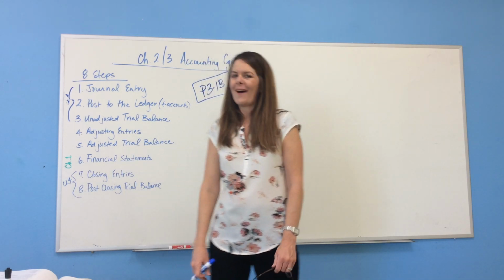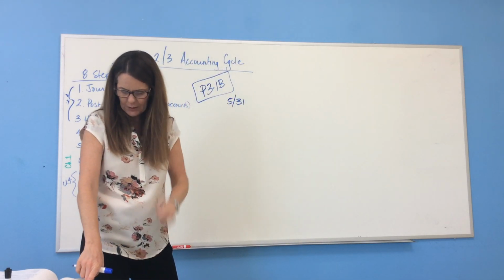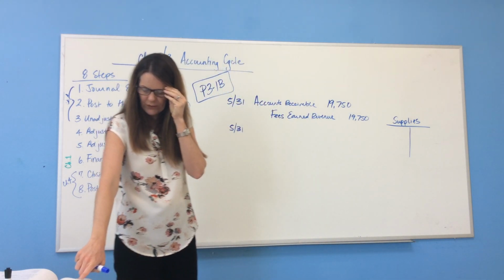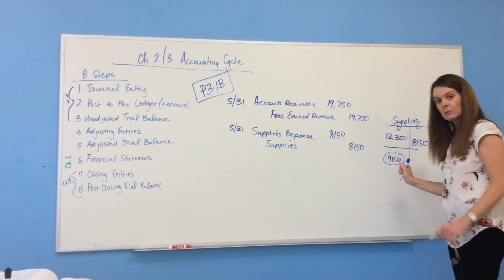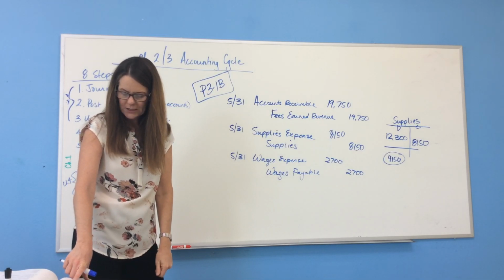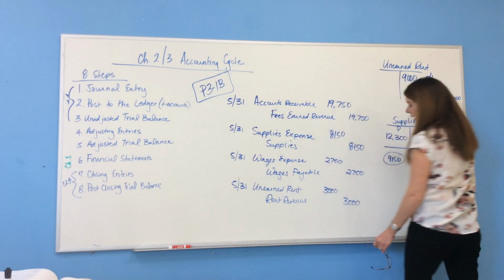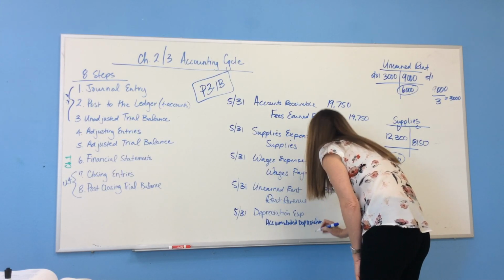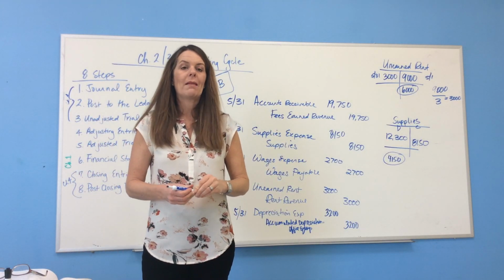Chapter 3 - P3-1B